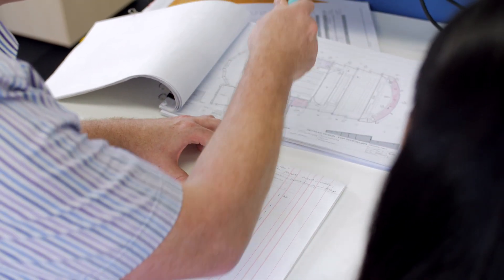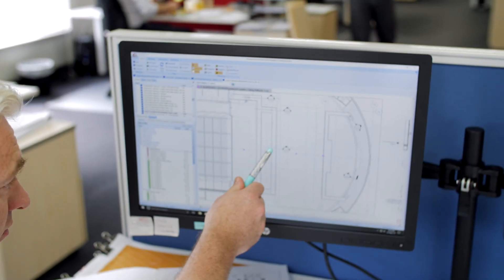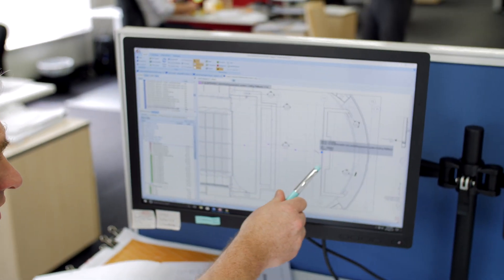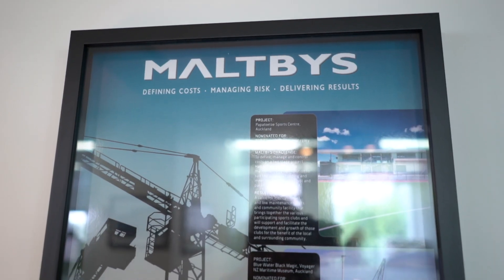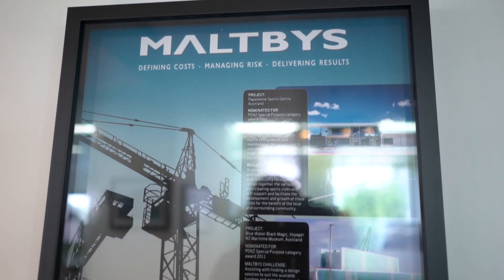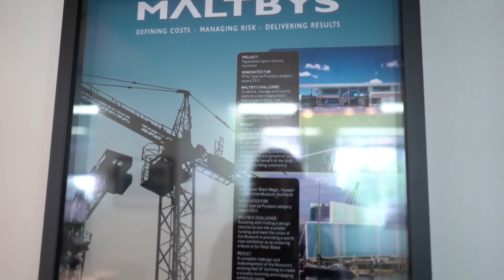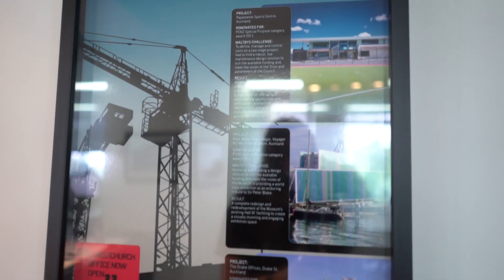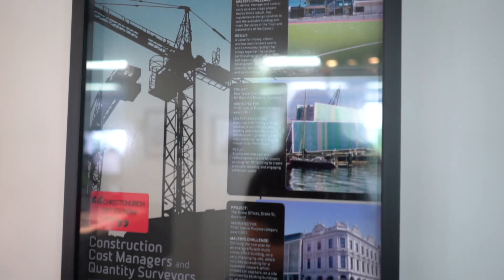Yi Zhou Otago Polytechnic Auckland International Campus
Шинэ Зеланд улсад суралцаж буй олон улсын оюутнуудын сэтгэгдлээс сонсоцгооё